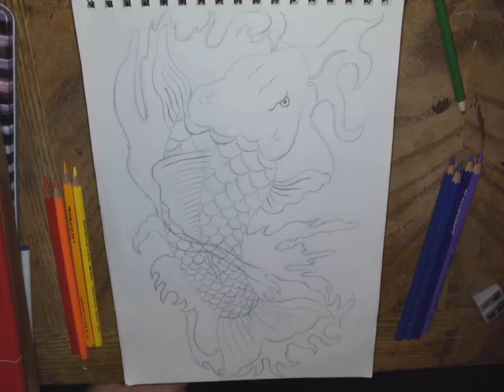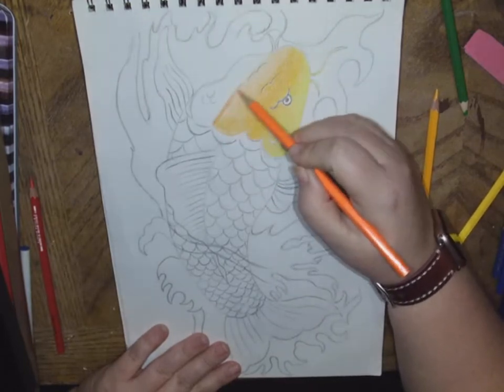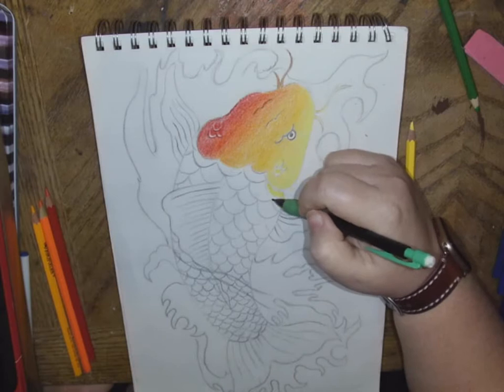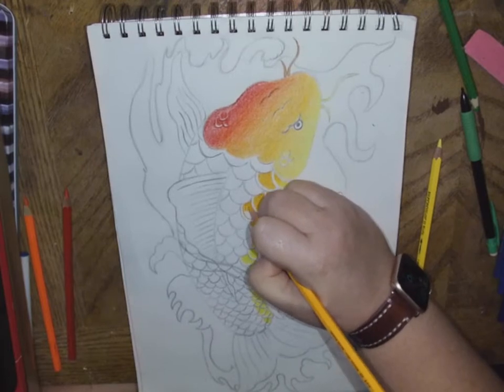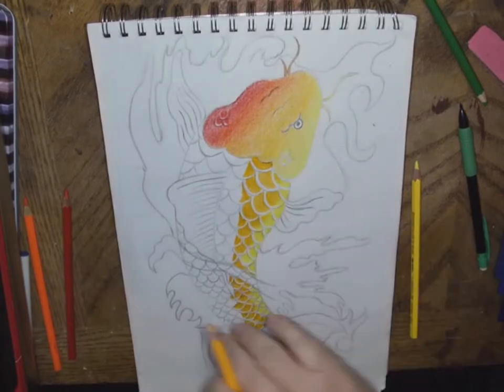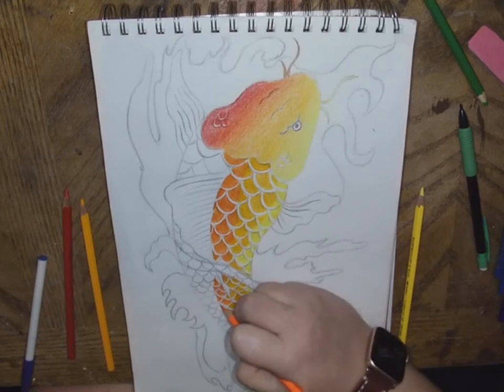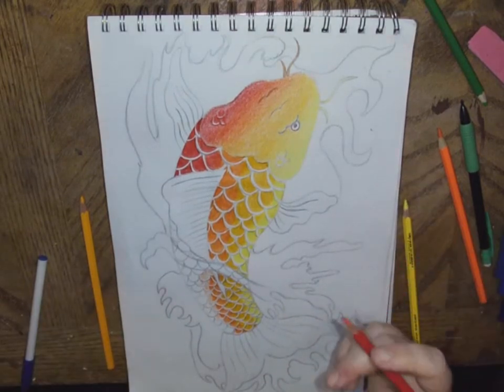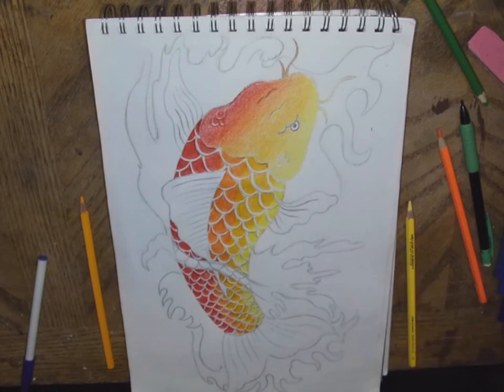7th Grade Checkpoint 2 Video 1 Koi Fish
7th Grade this is the video that will show you how to shade and color blend the scales of the fish